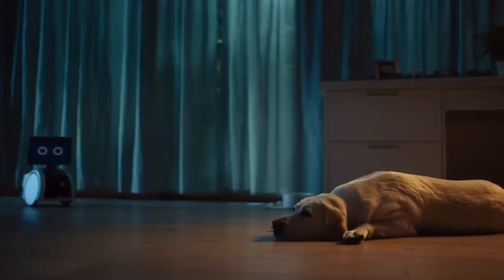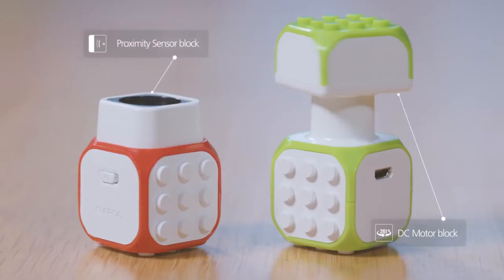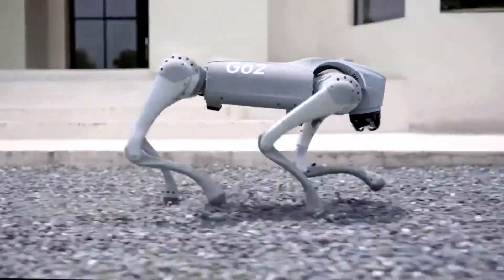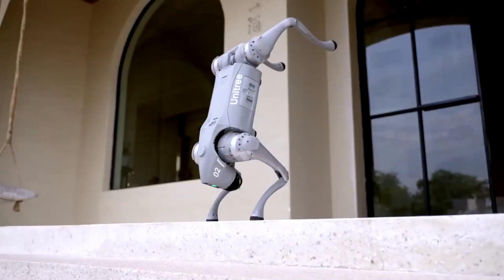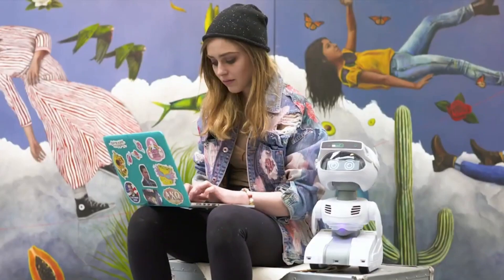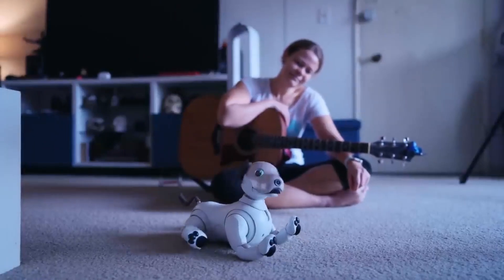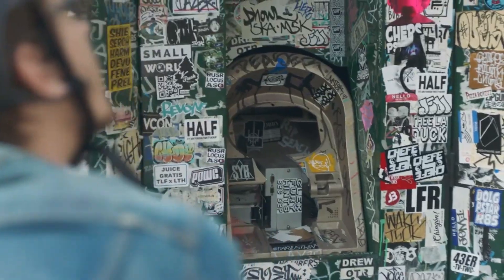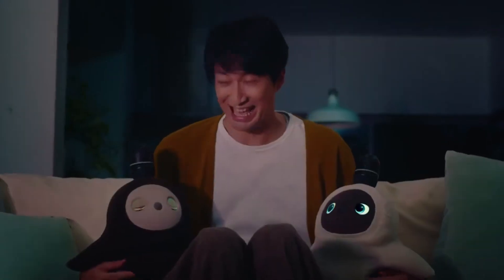Top 10 Pet bots 2025!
Looking to add a high-tech companion to your family? 🐾 In this video, we explore the **Top 10 Pet Bots You Can Buy in 2024!** From playful companions to intelligent helpers, these robotic pets are designed to bring joy, interaction, and innovation into your life.

🎥 Discover bots that:
✅ Mimic real pets
✅ Provide emotional support
✅ Entertain with fun activities
✅ Offer cutting-edge AI features

Whether you're a tech enthusiast, a pet lover, or just curious about the latest in robotics, this list has something for everyone!